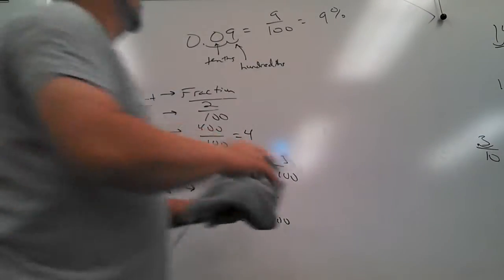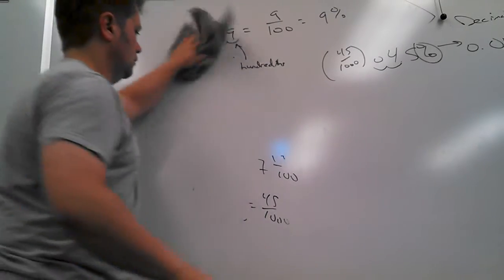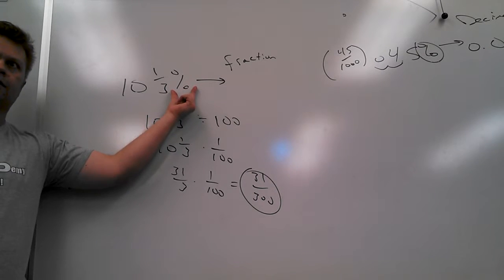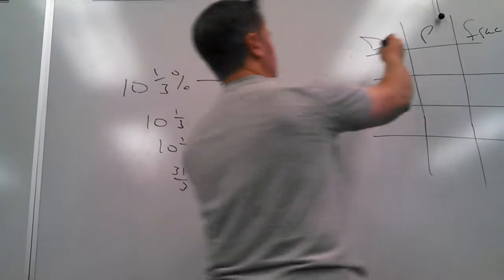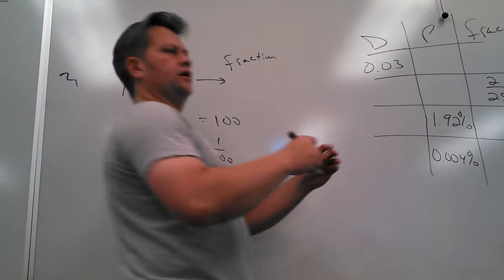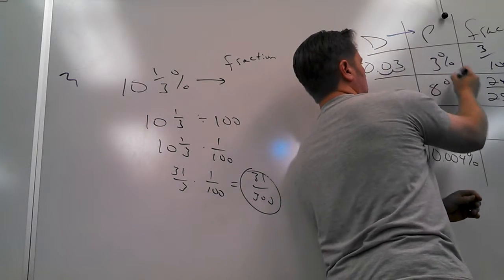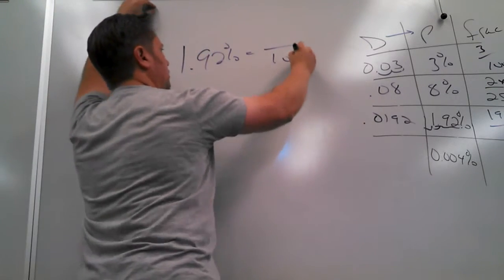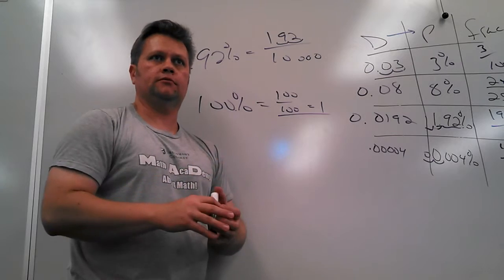Math 88, May 1 Lecture, part 2